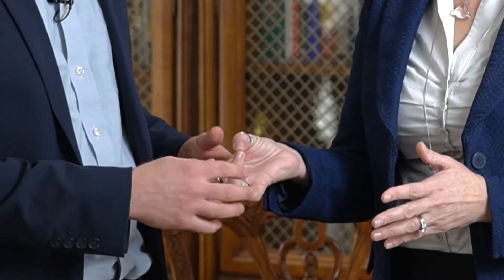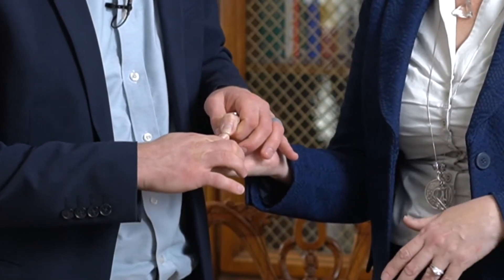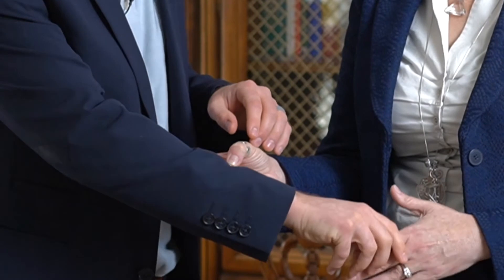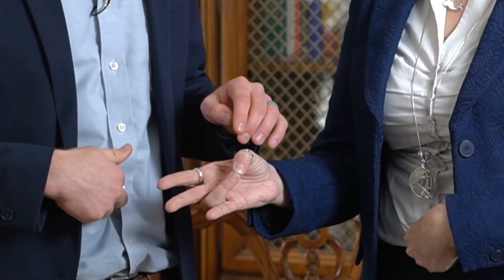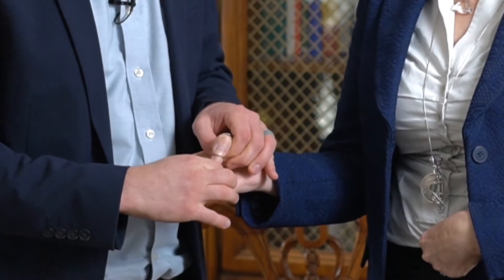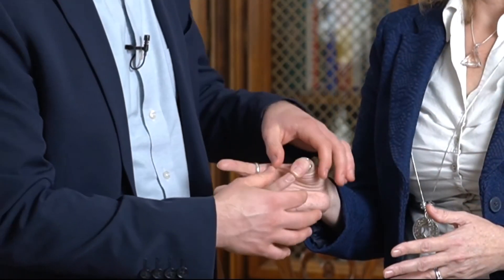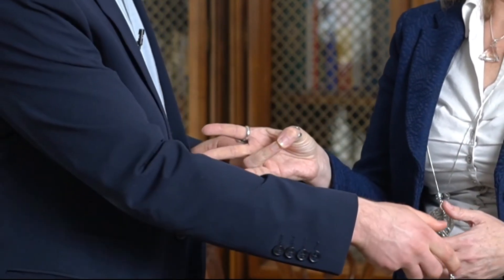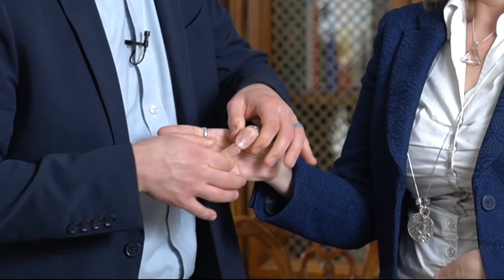Dr. Chase Faldmo: Muscle Testing Explanation and Demonstration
Dr. Chase Faldmo of the Tennant Institute explains and demonstrates the use of Evaluative Kinesiology or "muscle testing" in the evaluation process during a visit to the Tennant clinic.

Drs. Jerry Tennant and Chase Faldmo, from the Tennant Institute in Colleyville Texas share their theories on energy medicine, using PHYSICS to heal the body naturally.  Dr. Tennant is the author of the "Healing is Voltage" book series, national speaker and award winning physician.